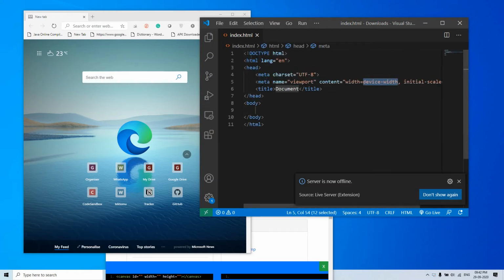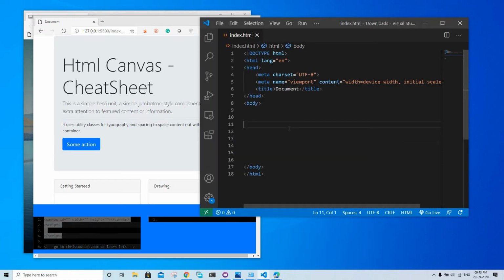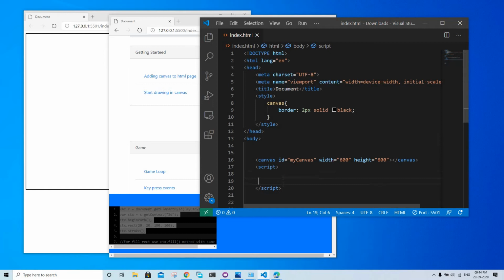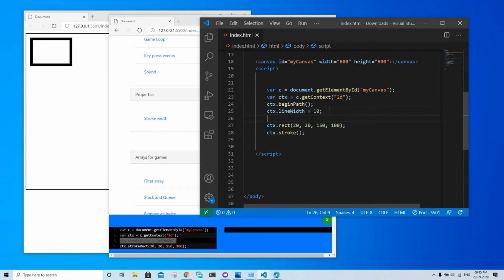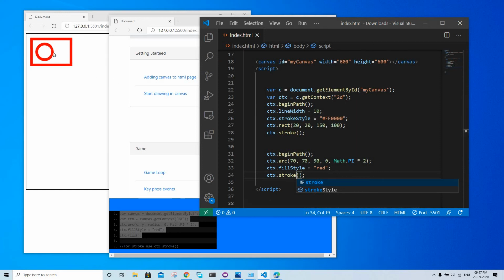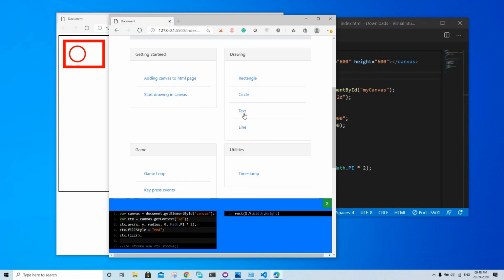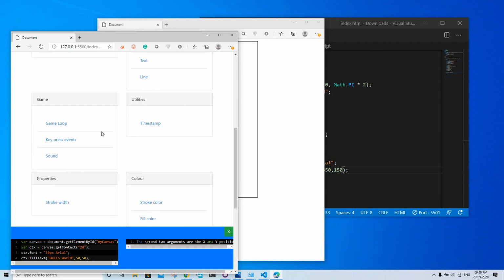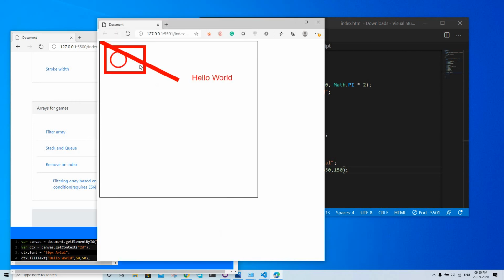The Logical Indian | Javascript class #1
Hi,